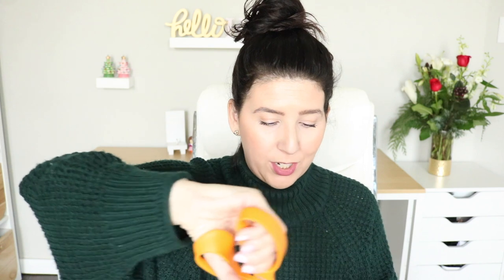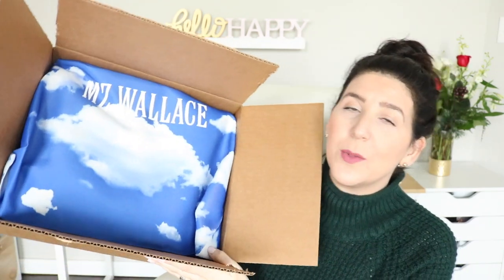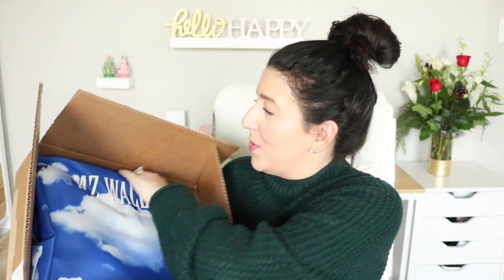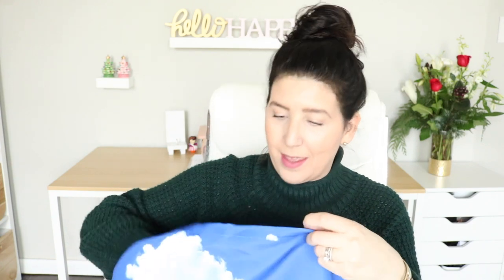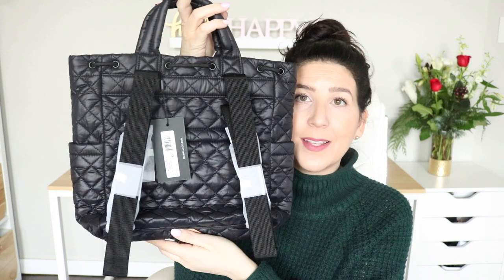MZ Wallace Ambassador Box Unboxing!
{Products Mentioned}
Small Crosby Hobo + Convertible Metro Backpack